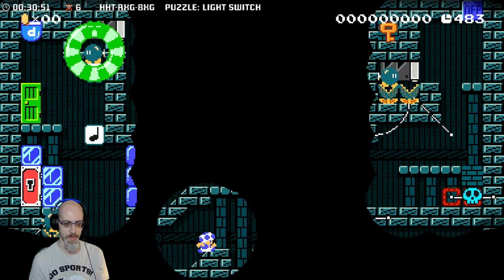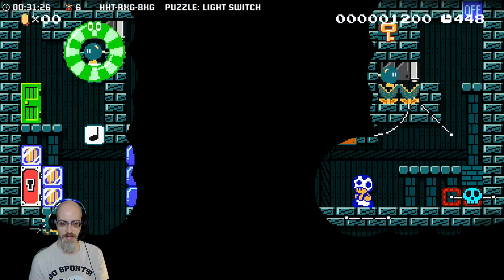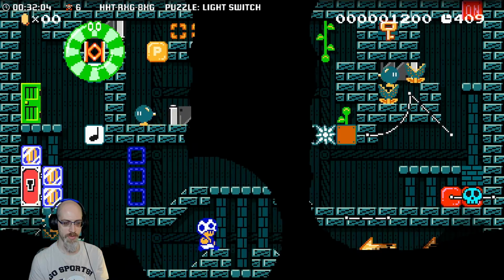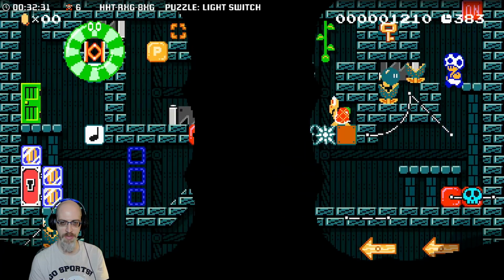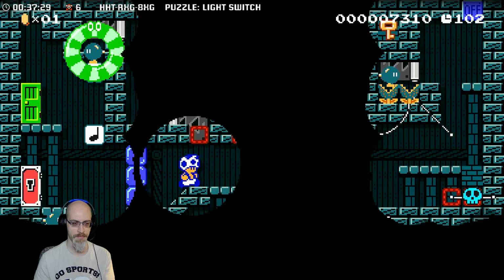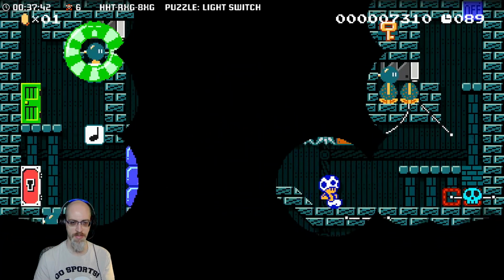Puzzle: Light Switch by Funked / HHT-RXG-8XG / Mario Maker 2 Puzzle solution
This is an edit from a live broadcast.  Deaths and restarts are mostly removed, leaving the core of the solution to the level.

This was originally recorded on November 16th, 2022.